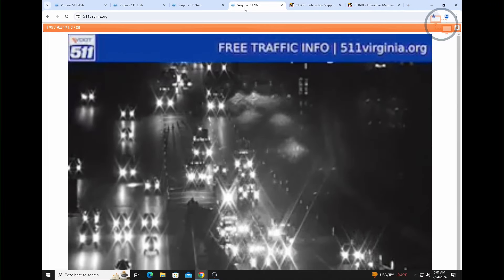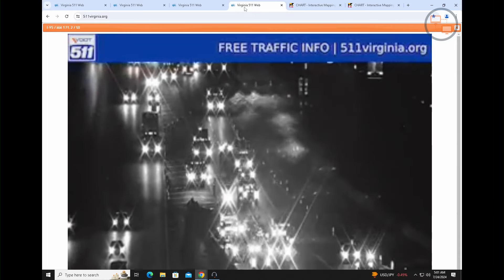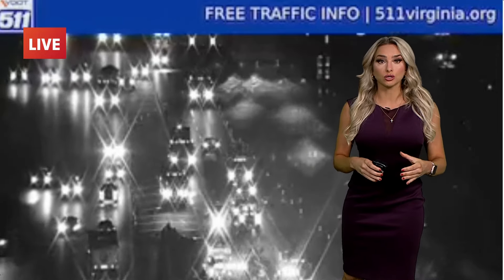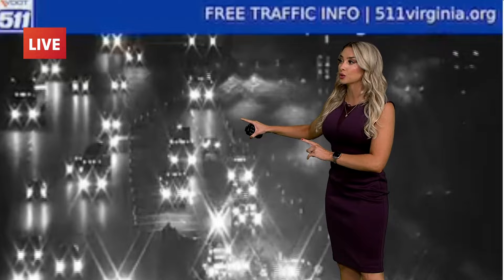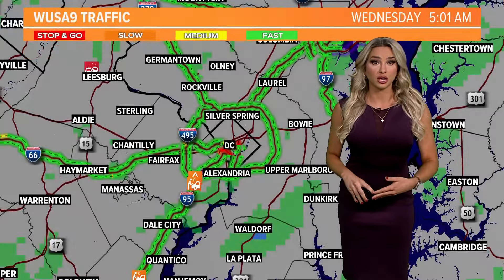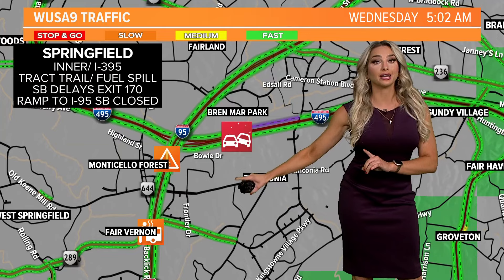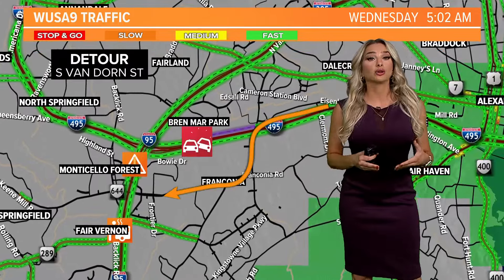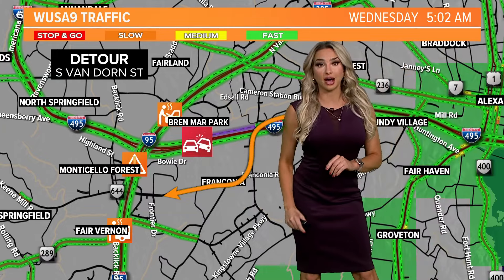Beltway crash causes backups around Springfield interchange in Virginia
Here's how to get around the slowdown.